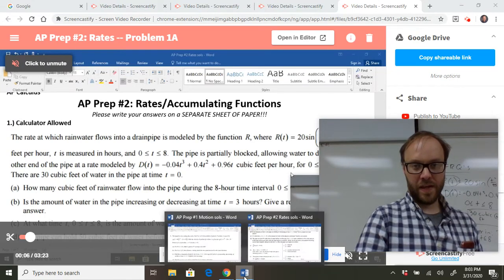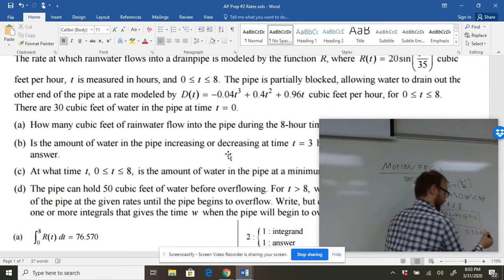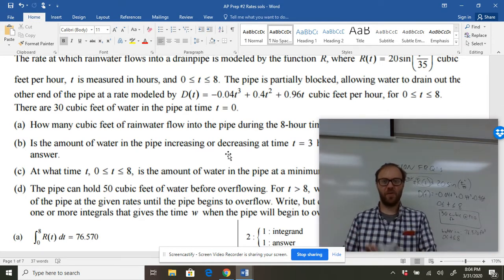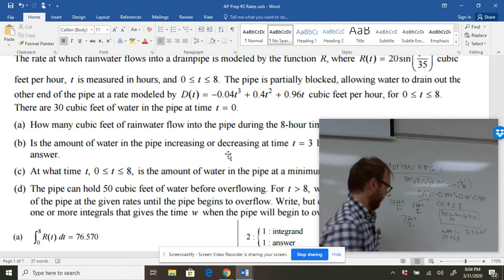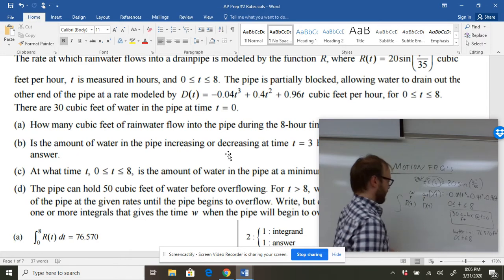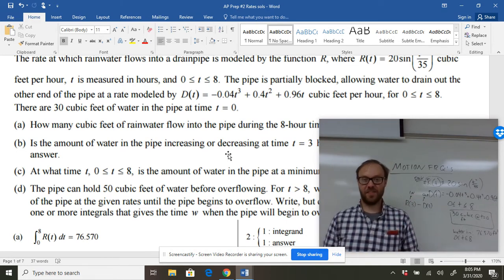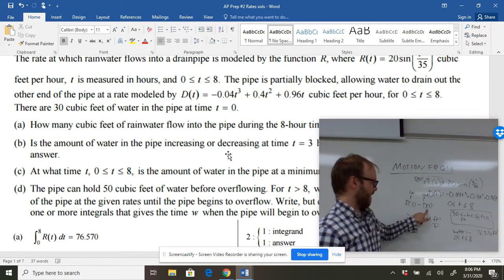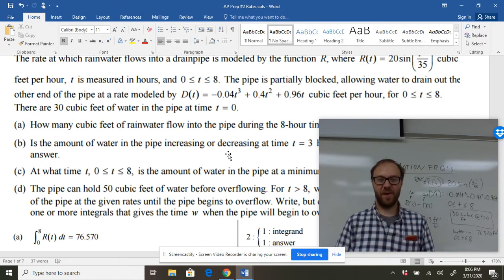AP Prep #2: Rates -- 1B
Problem 1B from AP Prep #2: Rates FRQ's.